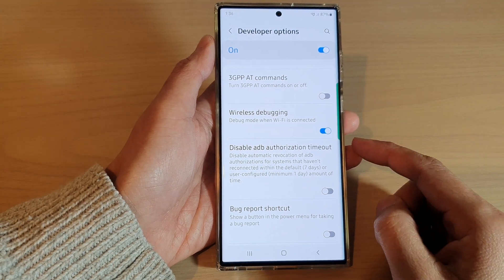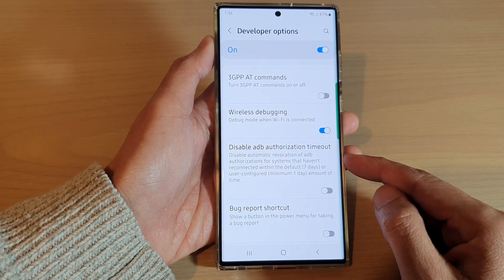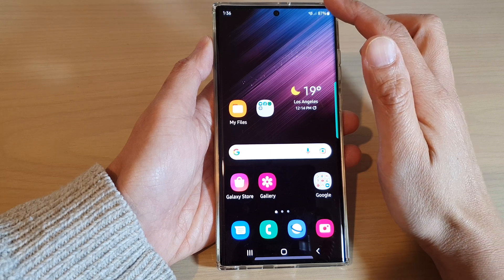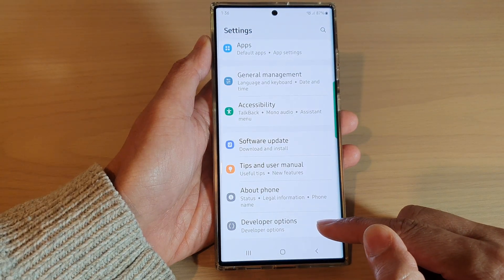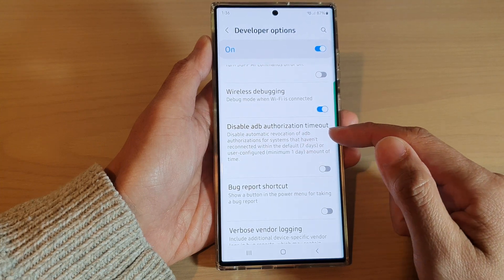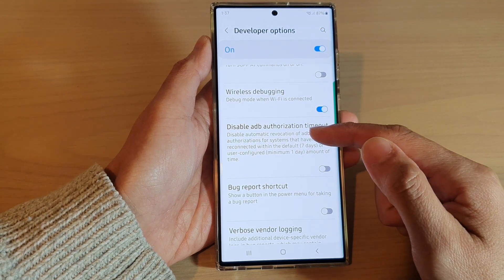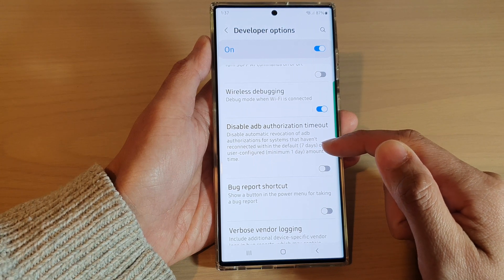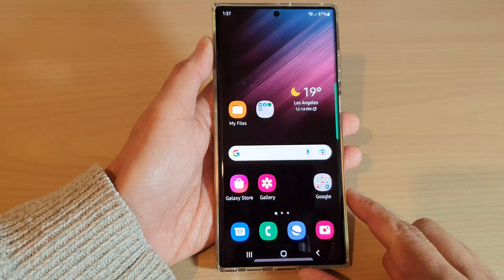Galaxy S22/S22+/Ultra: How to Turn On/Off ADB Authorization Timeout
Learn how you can turn on or off ADB authorization timeout on the Samsung Galaxy S22 / S22+ / S22 Ultra.